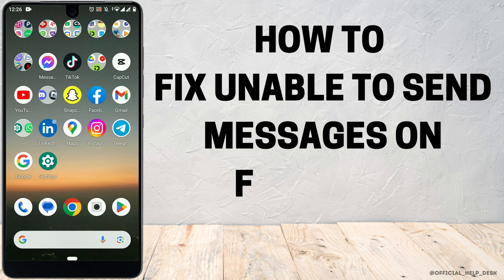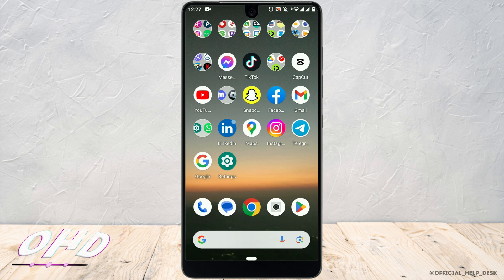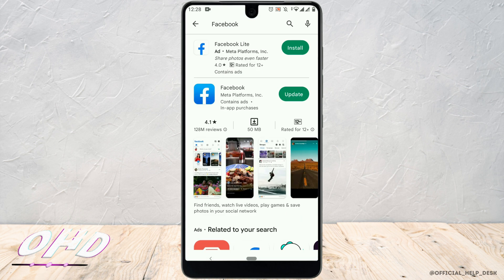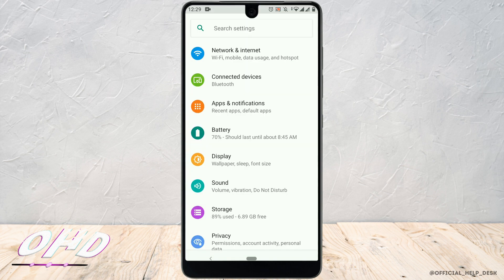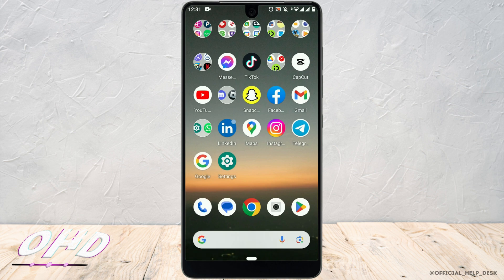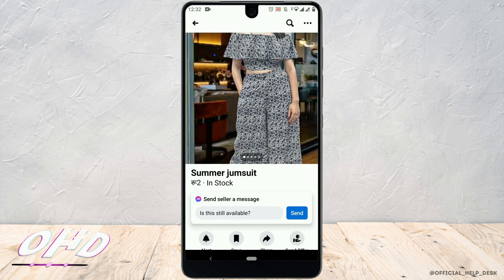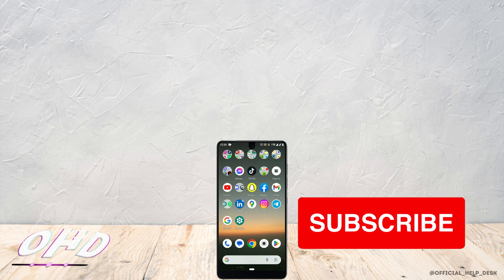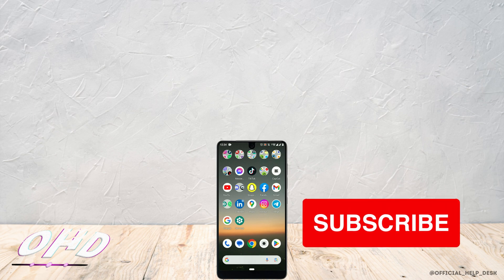How To FIX "Unable To Send Message On Facebook Marketplace" (2023)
Encountering the frustrating "Unable to Send Message on Facebook Marketplace" error? In this video, we'll provide you with a comprehensive troubleshooting guide to help you resolve this issue and get back to using Facebook Marketplace seamlessly. 📲

Follow our step-by-step instructions to troubleshoot and fix the "Unable to Send Message" error on Facebook Marketplace. We'll cover various solutions, including clearing cache, checking internet connectivity, updating the app, and more. By the end of the video, you'll be able to overcome this error and resume sending messages without any hassles. 🔧

Chapters:
00:00 Introduction
00:15 How to Fix "Unable to Send Message on Facebook Marketplace" Error (2023)